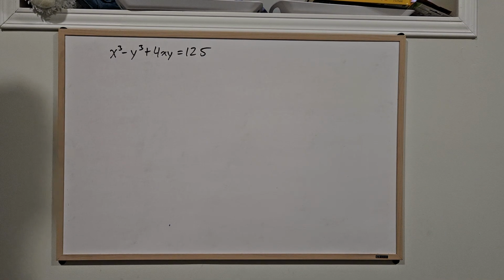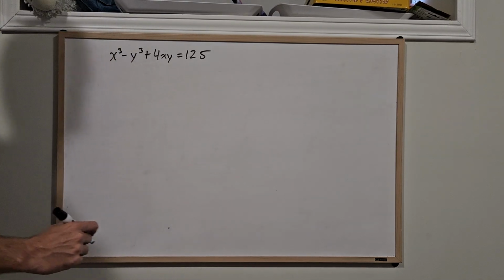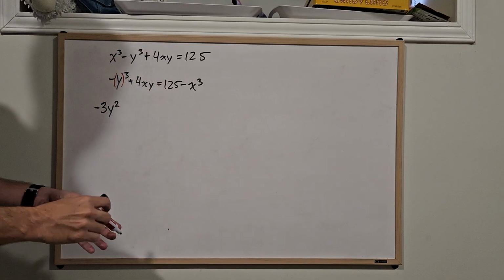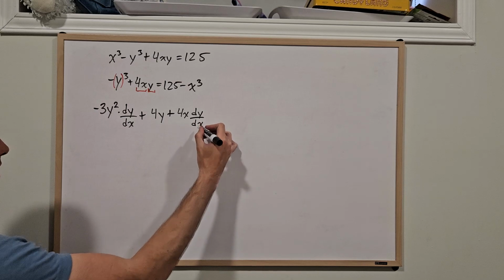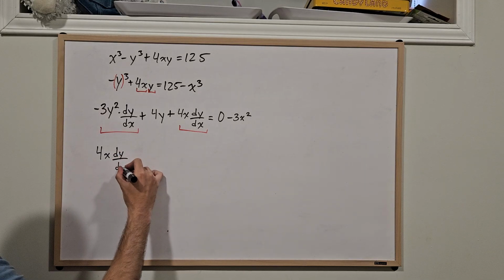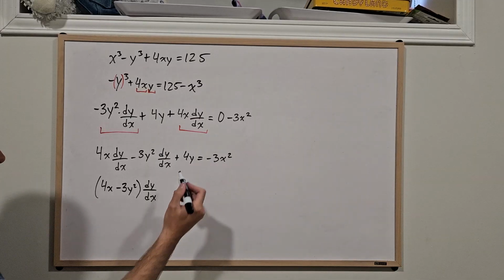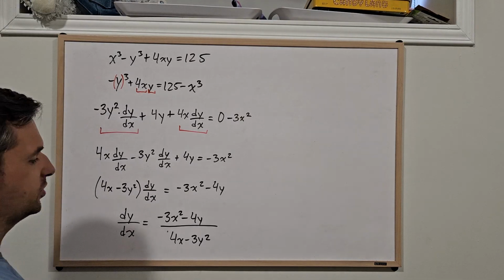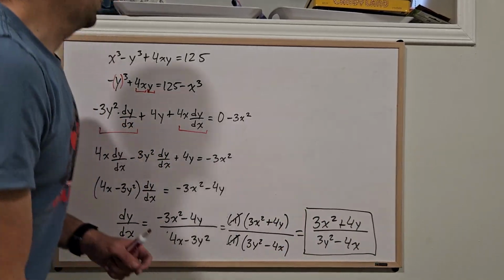Implicit Differentiation Example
How to handle implicit differentiation problems.